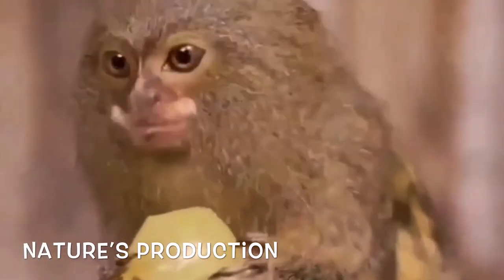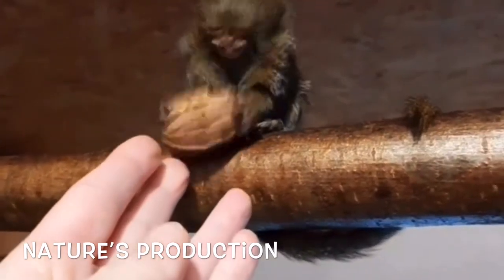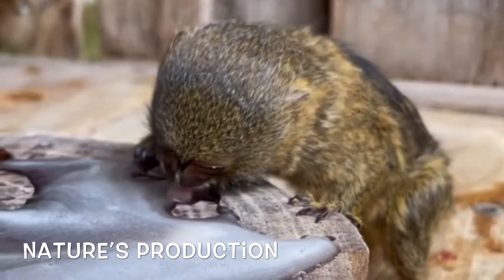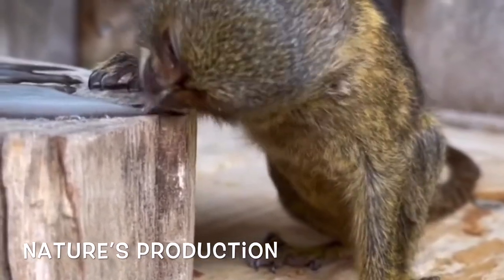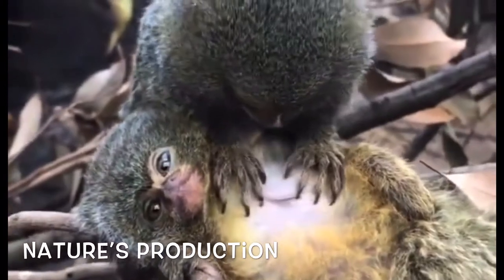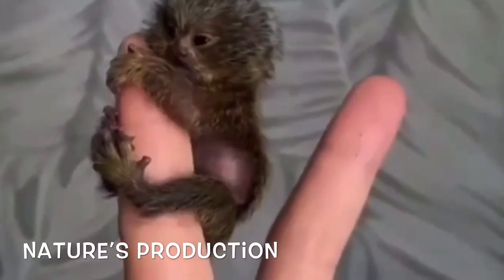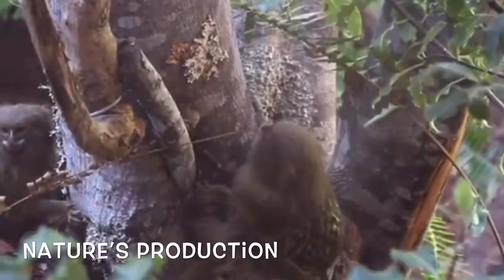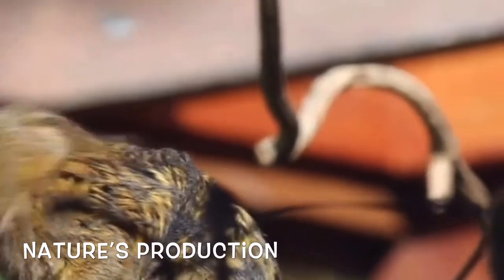The Smallest Monkey In The World...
This cute little thing Is known as the pygmy marmoset or finger monkeys.

About 83% of the pygmy marmoset population lives in stable troops of two to nine individuals, including a dominant male, a breeding female, and up to four successive litters of offspring. The modal size of a standard stable troop would be six individuals.

Although most groups consist of family members, some may also include one or two additional adult members. Members of the group communicate using a complex system including vocal, chemical, and visual signals. Three main calling signals depend on the distance the call needs to travel. These monkeys may also make visual displays when threatened or to show dominance. Chemical signaling using secretions from glands on the chest and genital area allow the female to indicate to the male when she is able to reproduce. The female gives birth to twins twice a year and the parental care is shared between the group.

Finger monkeys' (pygmy marmoset) value is associated with them being the smallest primate in the world. New-borns are usually 5–6 inches (130–150 mm) tall, and weigh from 100 grams (3.5 oz).

Although these primates are not in danger of extinction, they are rare to find in the market for purchase. Prices range from $1,000 to $4,000.

Generally, a Pygmy Marmoset's life-span is from 15 to 20 years, they are known to have a shorter life in the wild mainly because they fall off of trees.
Another expense for these creatures as pets is the necessary essentials in order to maintain them. Creating an environment similar to that of where they are from is important.

For food, these creatures as pets are often fed fruits, insects, and smaller lizards. As pets, a baby pygmy marmoset needs to be fed every two hours for at least two weeks.Understanding their natural diet is also important because it helps maintain their good health from the necessary protein, calcium and other nutritional sources they need in order to survive.